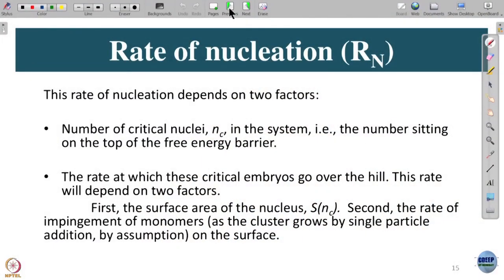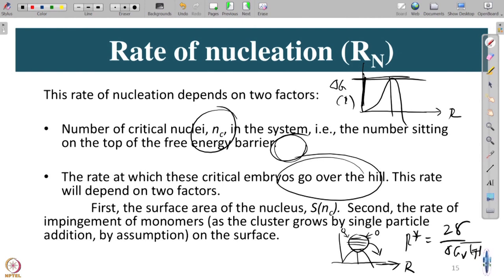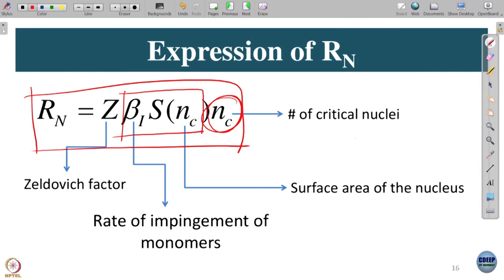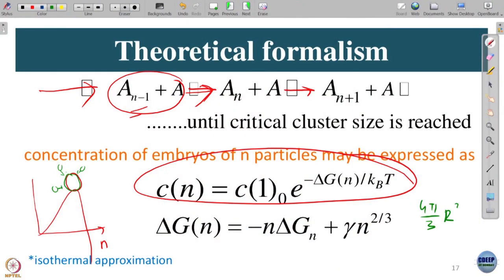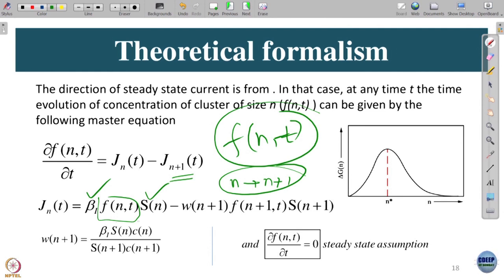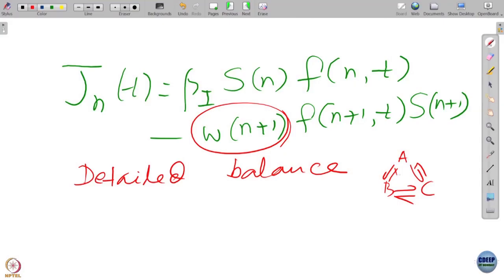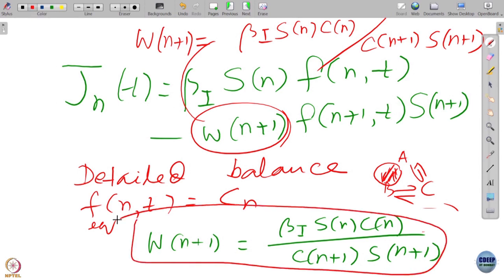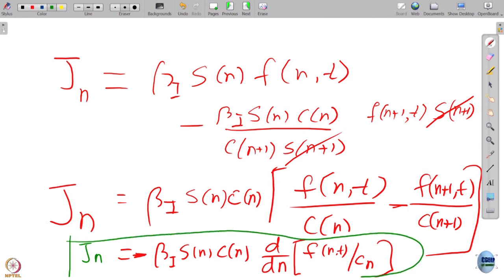Week 8: Lecture 39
Lecture 39: Part 2 : Kinetics of Nucleation